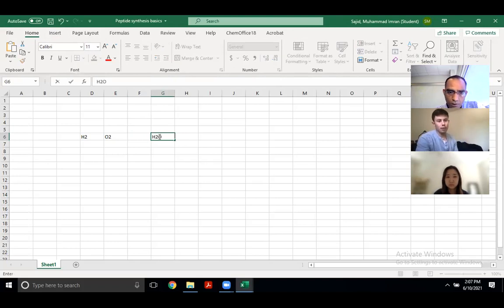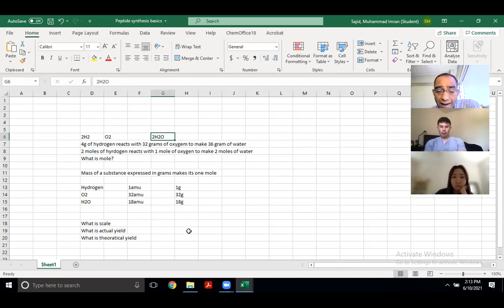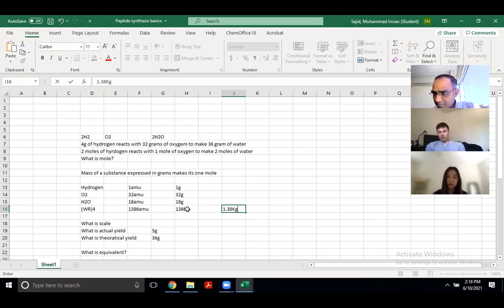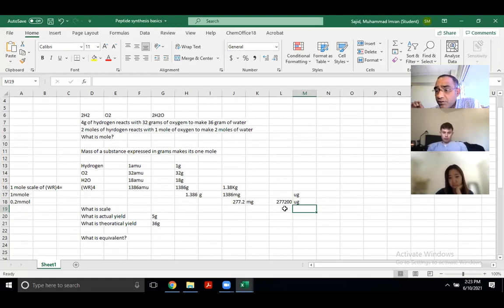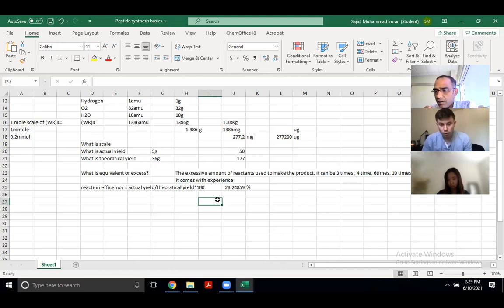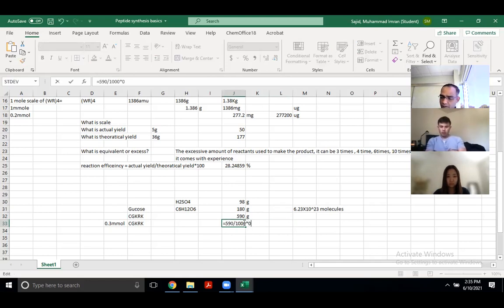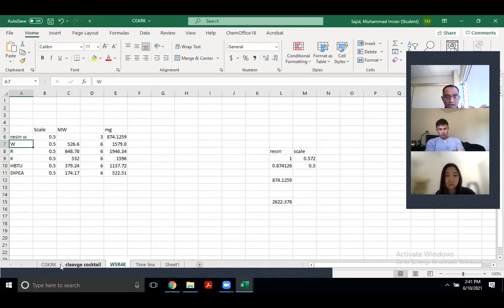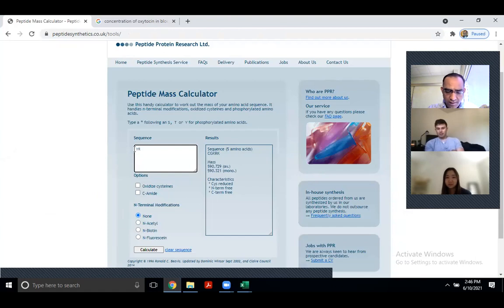Understanding Peptide Synthesis Part 1